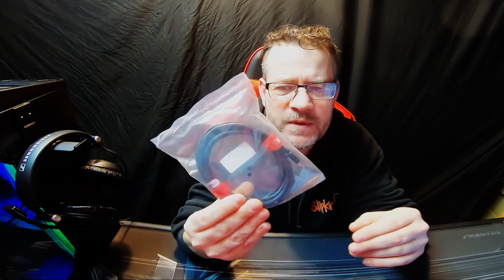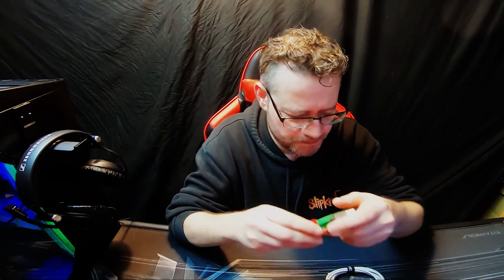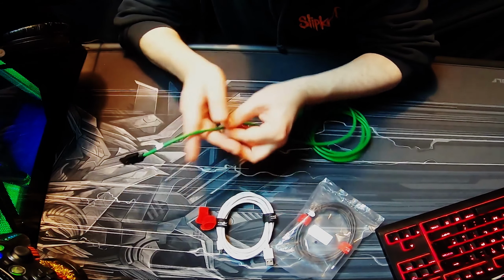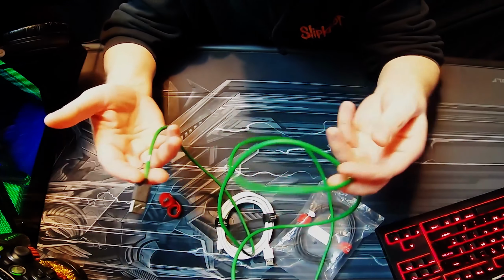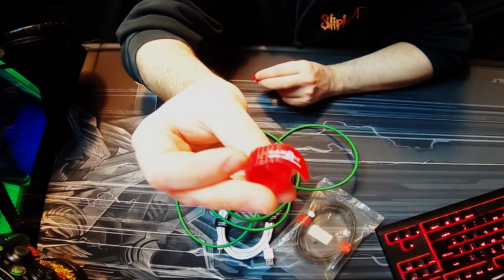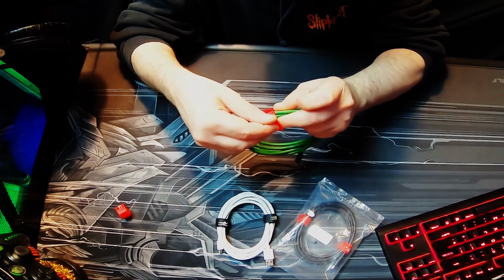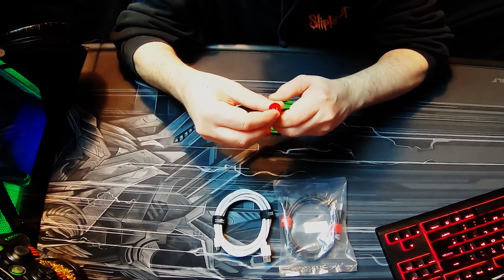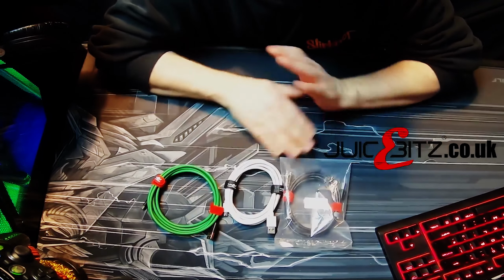JuicEbitz MiniUSB Cable Review (2020)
(This was recorded Oct/Nov 2020) Hi guys, so this video isn`t new. It was infact recorded Oct/Nov 2020 and is basically a review of a set of cables i brought from ebay but from a company on eBay. So heres the review. I want to do an update to whats going on and such like. Bare with me. I miss you guys.

PC/CAMERAS/PC ACCESSORIES & MOTORCYCLE GEAR THAT COULD BE FEATURED:-

CAMERAS:- Gopro Hero7 Black, Hero4 Black, Hero+3 Silver, Hero+LCD, Thieye i60e, ,Canon 5D MK2, 650D, 1000D.

PC SPECS:- (Upgrade Due Soon)
AMD FX-8320 Eight Core CPU
ARCTIC Freezer 13 Limited Edition Cooler
Gigabyte GA-78LMT-USB3 Rev 5.0 Mobo
MSI GTX 770 (Afterburner) GPU
Corsair Vengeance Pro 32GB 1866MHz DDR3 Ram
Corsair "Custom" Vengence Ram Cooler
Corsair RM Series™ Modular RM850x Psu
Samsung HD204UI 2GB HDD
Corsair SP120 (Purple) Fan
Corsair SP140 (Blue) Fan
Antec 240mm Big Boy (Blue) Fan
Corsair SP120 RGB Fan
Antec Nine Hundred Case
Microsoft Windows 10 Pro 64-bit English

PC ACCESSORIES:-
LG 22MK400H Monitor
LG 22MK400H Monitor
Logitech M235 Wireless Mouse
Titanwolf XXL Mousepad/Mat
Corsair K63 Wired Cherry Keyboard]
Blue Ice Microphone
GTRanger Gaming Chair
Sennheiser PC350SE Wired Headset
Seagate STEB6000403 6TB HDD (External Desktop)

MOTORCYCLE GEAR:-
NITRO - F341-VN White Helmet,
Wolf Textile Trousers/Jacket,
ForceRiders Jeans,
SaraMoto Winter Gloves,
DAINESE Air Hero Summer Gloves.

Gear That May Be Featured In Intros/Outros That I No Longer Own:-
HJC - R-PHA MAX Black Helmet,
SaraMoto Textile Jacket,
WOLF Titanium Series Leather,
WOLF Titanium Series Winter Gloves,
TUZO SK9T Touring/Adventure Boots.

Locations On My Motorcycle May Include :-